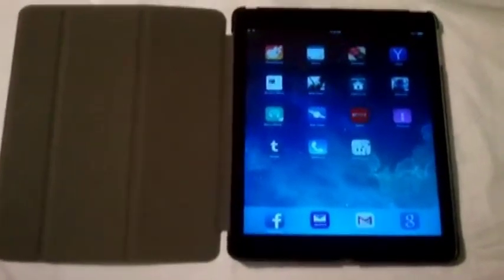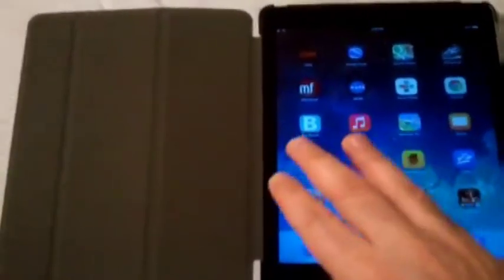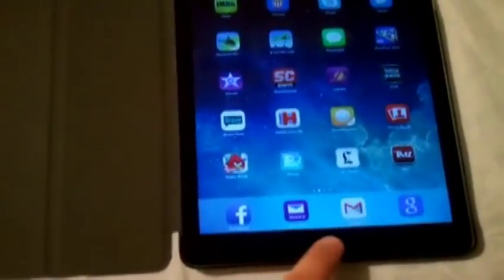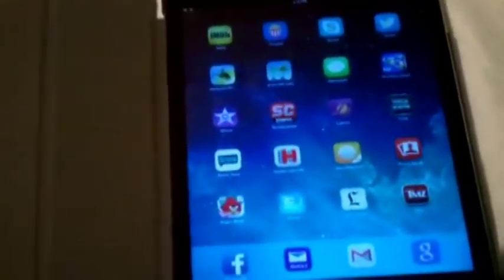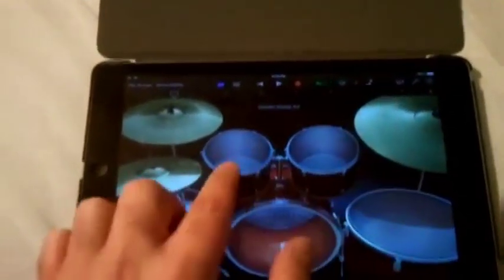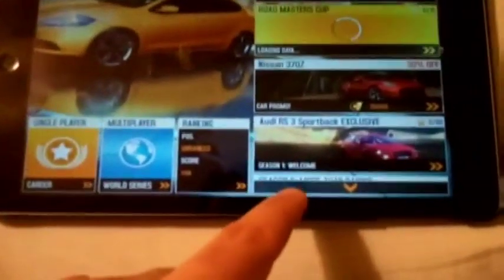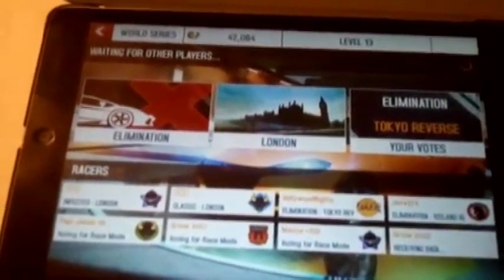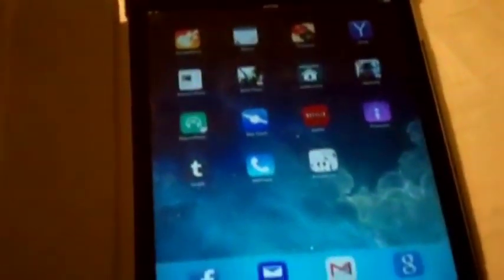iPad Air - Hidden Features Revealed on iOS 7 - Tips and Tricks + More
Showing you guys some of the hidden features on the brand new iPad Air iOS 7.

This video features the new 2013 iPad Air, in Space Gray 32GB configuration. The iPad Air is thinner, lighter and faster than the previous generation full-size iPad.

At just 7.5 mm thin, weighing only one pound, and with the advanced A7 chip, iPad Air is incredibly light and powerful. But it also comes with all the capability of iOS 7. And iPhoto, iMovie, GarageBand, Pages, Numbers, and Keynote are now available free. So the possibilities for what you can do with it, and where you can take it, are virtually limitless.